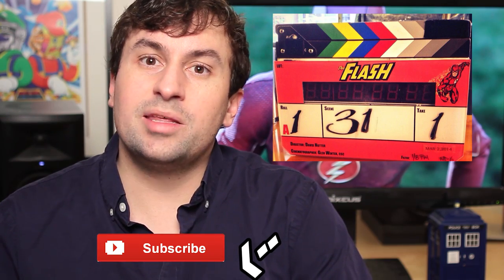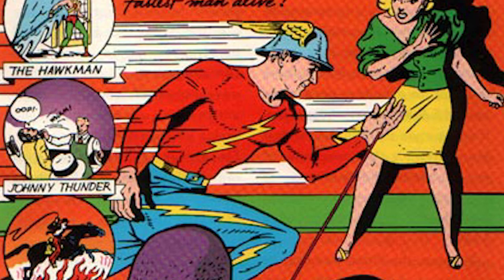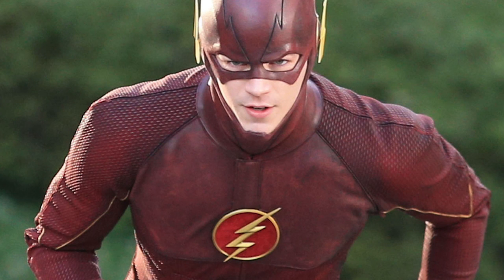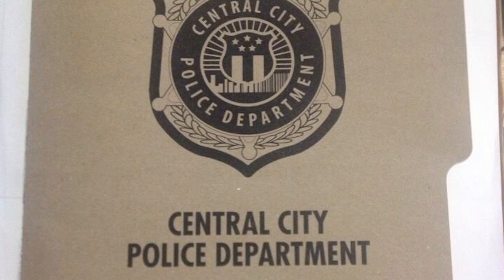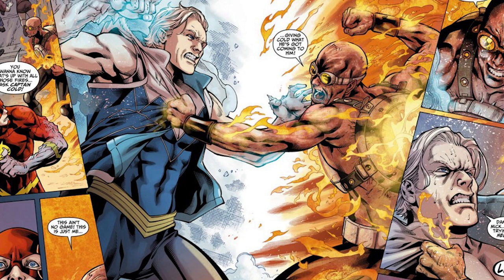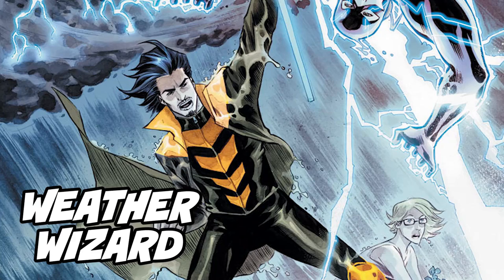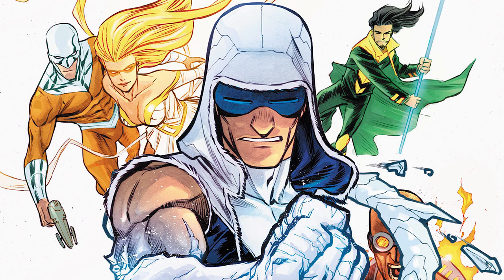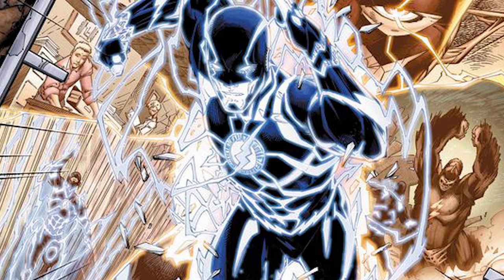The Flash TV Series 2014 - Top 5 Villains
The Flash TV Series 2014 - Top 5 Villains. Grant Gustin Full Flash Costume vs Stephen Amell Arrow Suit and Flash Rogues.

YOU WILL LIKE THESE LINKS :)